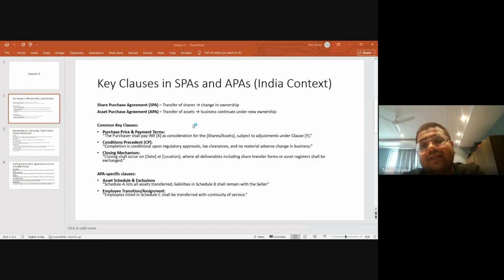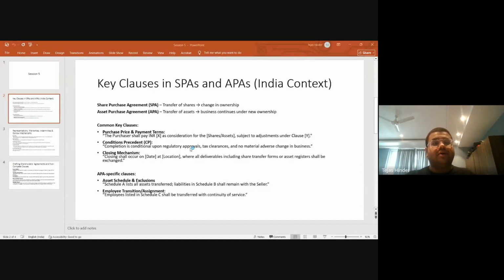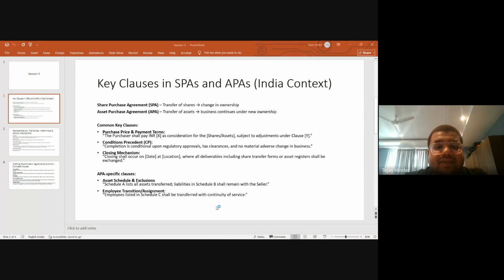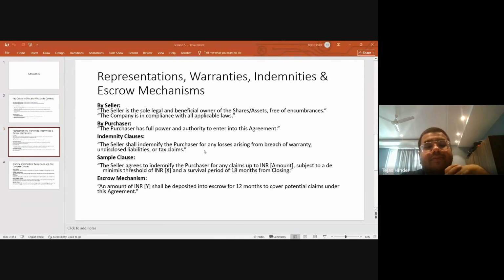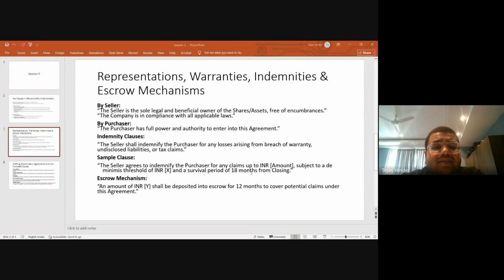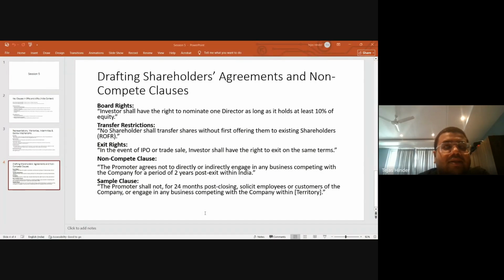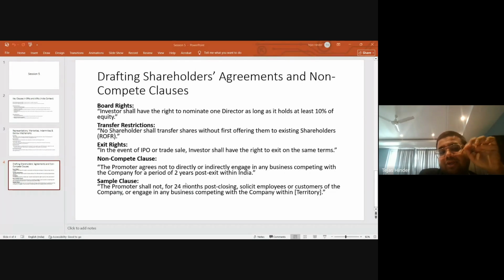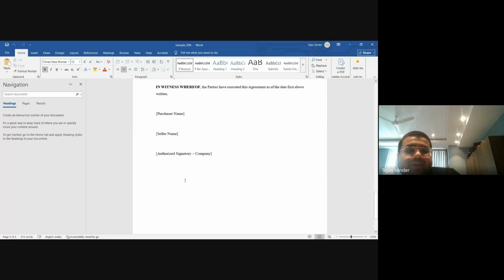Drafting M&A Agreements: SPAs, APAs & Key Clauses Explained | M&A Law Session 5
In Session 5 of our Mergers & Acquisitions Law series, we focus on one of the most critical aspects of any M&A deal — drafting the core legal agreements. This session covers:

Key clauses in Share Purchase Agreements (SPAs) and Asset Purchase Agreements (APAs)
Representations, warranties, indemnities, and escrow mechanisms
Drafting shareholder agreements and non-compete clauses
Live drafting walkthrough of a Share Purchase Agreement
Whether you're a law student or legal professional, this video will help you understand how to build solid, enforceable M&A contracts.

📝 Don’t miss this practical, hands-on session!